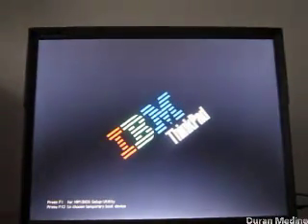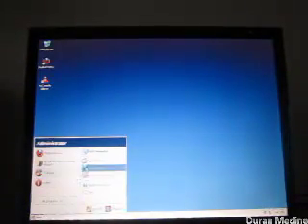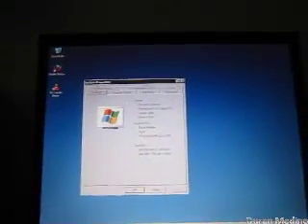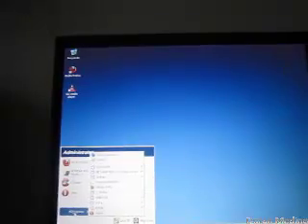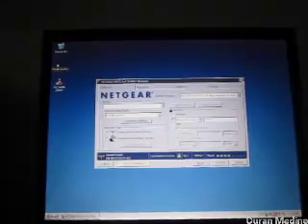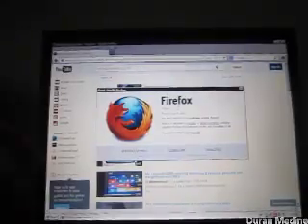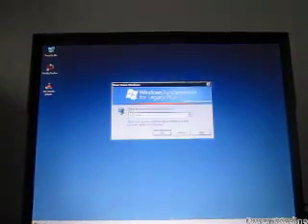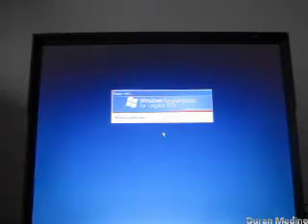Windows FLP running on the IBM ThinkPad T21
So, I decided to get Windows FLP work properly on this old machine because I was bored and wanted tinker around some old machines I have. Last time I tried it didn't turn out successful. Now it's up and running but on things I'm not going Windows FLP on it because the reason why I have on there is for demonstrations with basic surfing on the Internet. To make run good I disabled the visual effects, services, and indexing.

Specs of the machine
Intel Pentium III @ 800 Mhz
256 MB of RAM
40 GB HDD